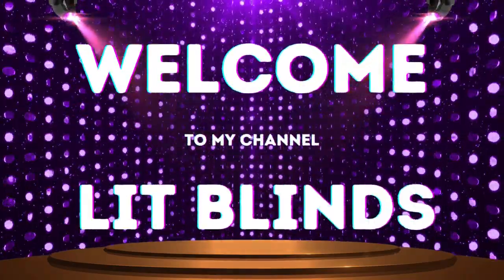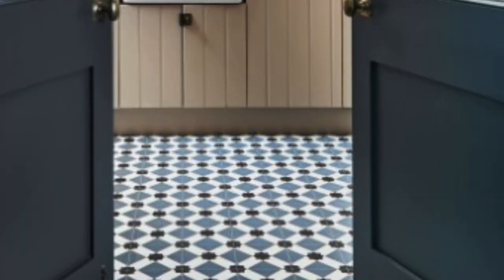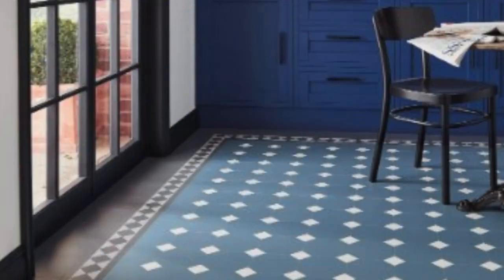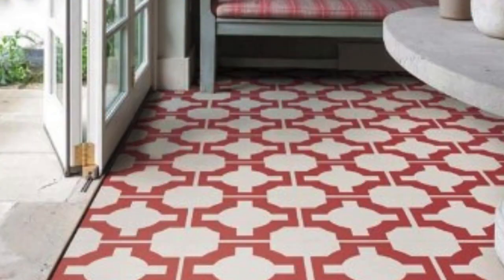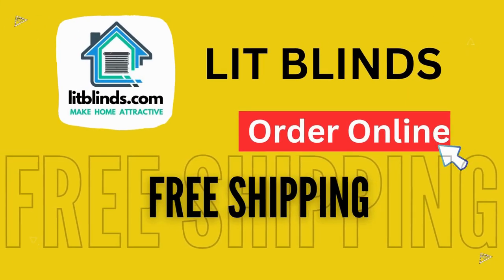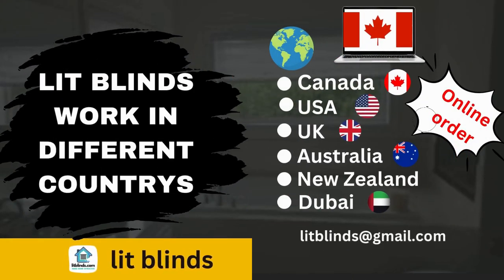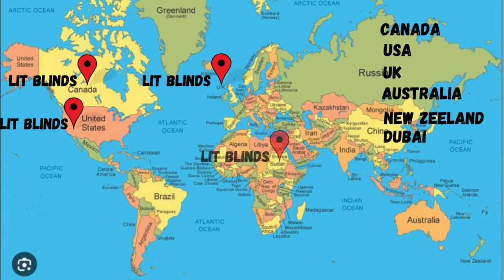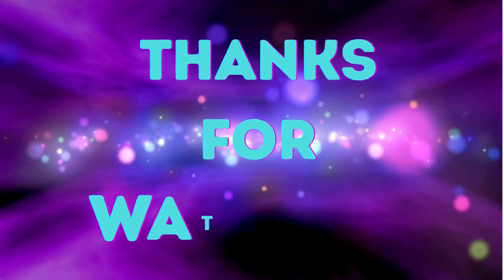LATEST PVC CUSTOM FLOORING DESIGN IDEAS FOR HOME DECOR | @LitBlinds